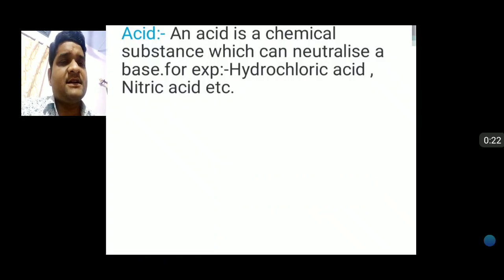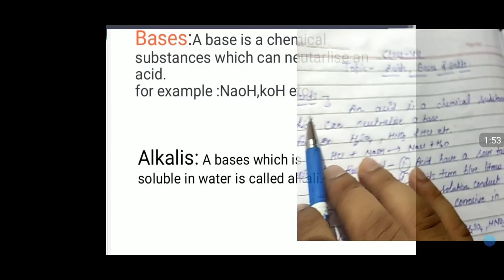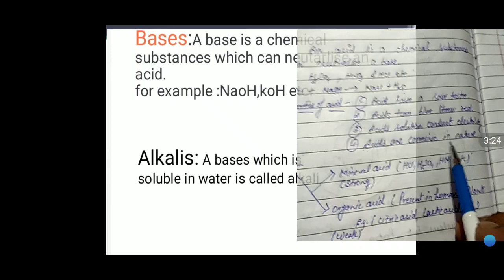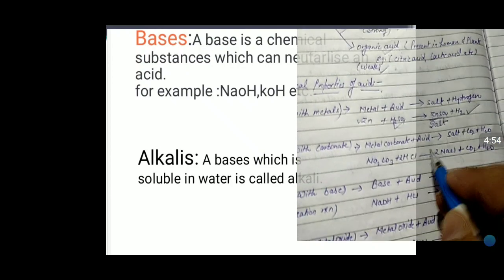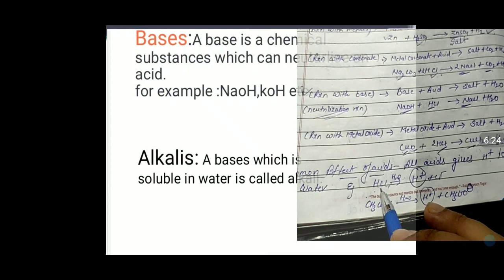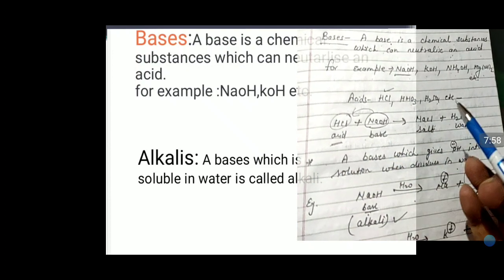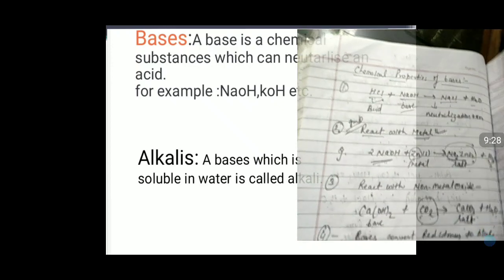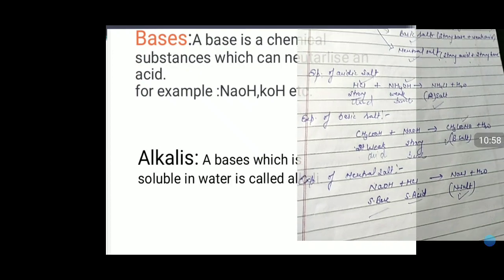CLASS #7 SUBJECT SCIENCE CHAPTER ACIDS BASES AND SALTS